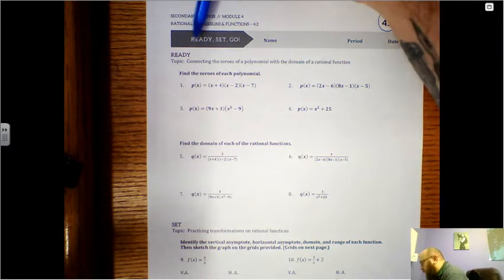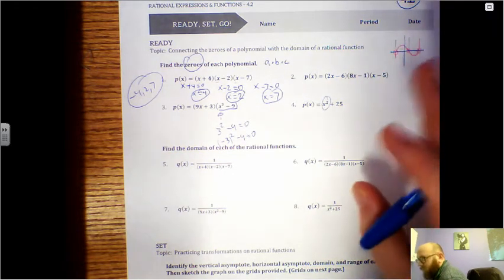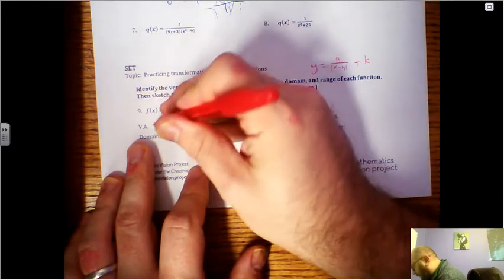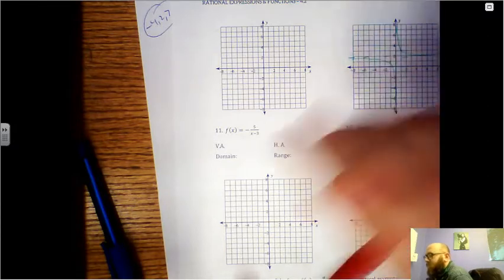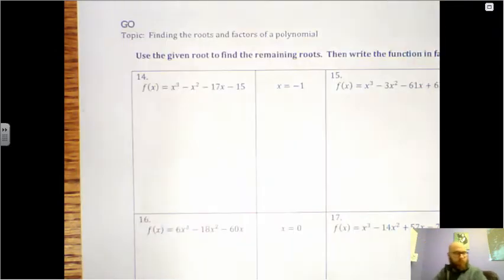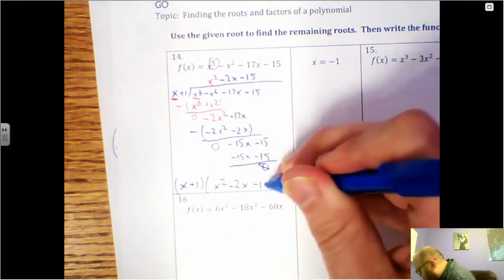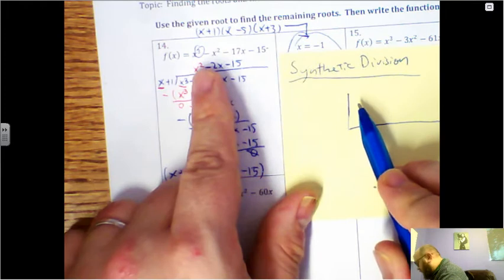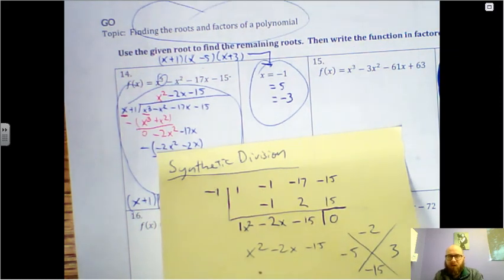PCCM Homework Helper 4.2